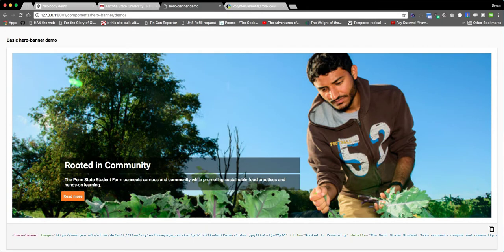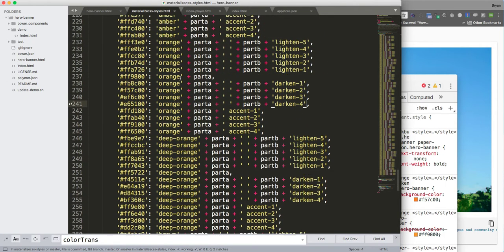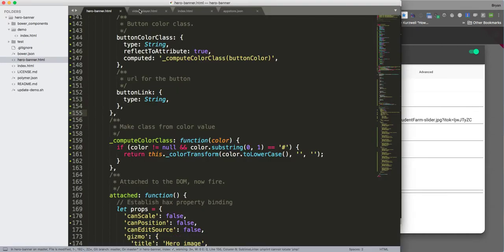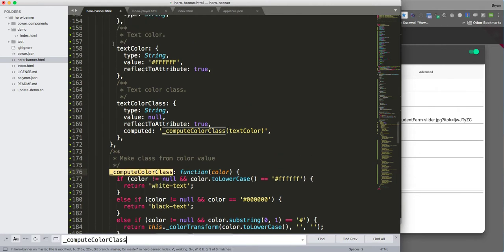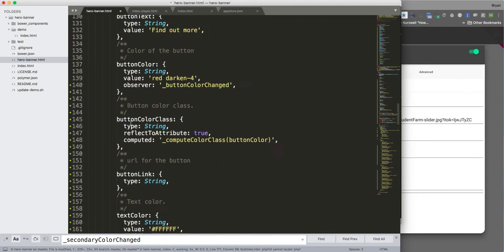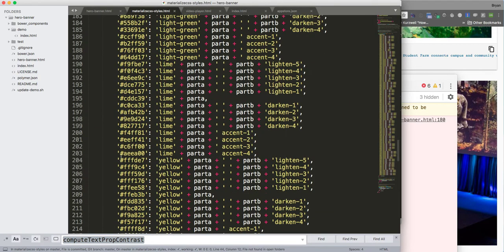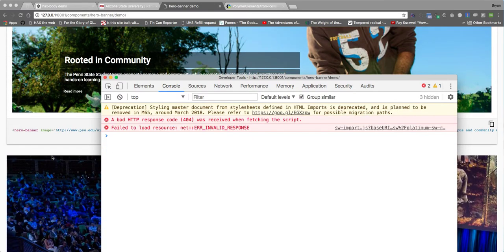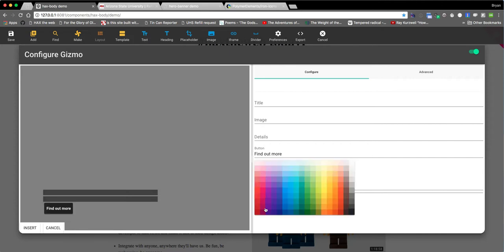HAX - hero-banner and data binding for accessibility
This is a less silly video talking about hero banner and how I handle accessibility of color picking and text in my elements that I make.